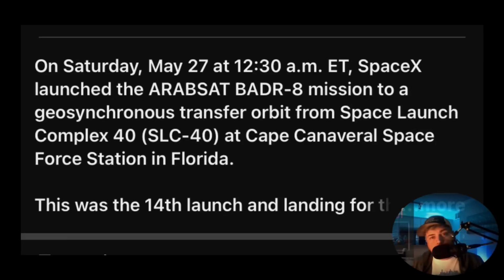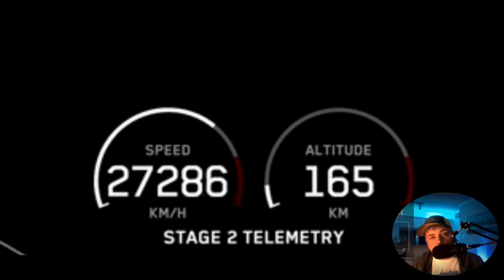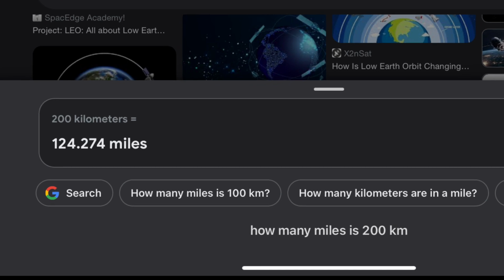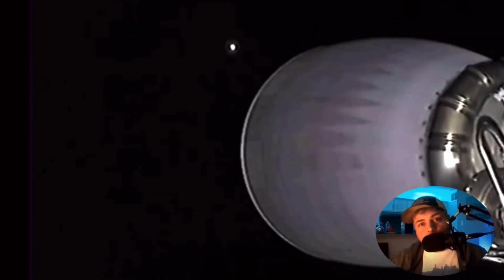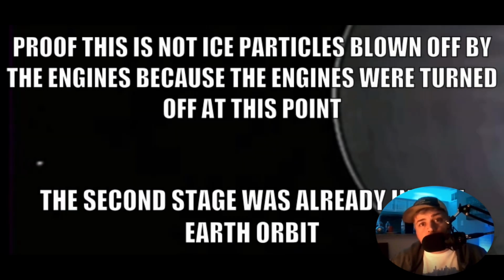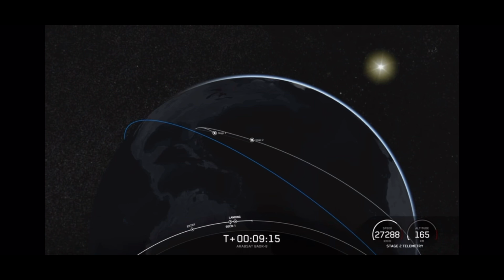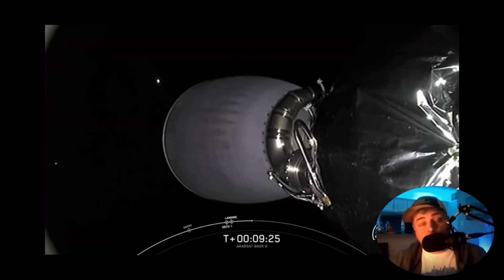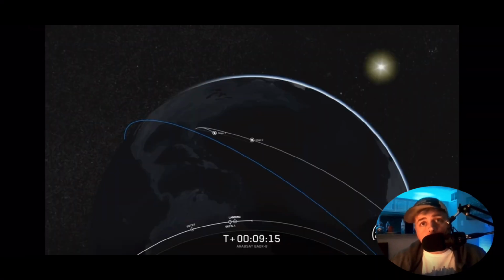UAP changes directions WOW You cannot simply explain this one away-UAP ￼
May 2023 another UAP spotted during a SpaceX launch,￼ the anomaly seems to be under intelligent flight control and it's to low to be a satellite orbiting earth, its to high to be a bird or a plane or something man-made-￼ this is truly unexplainable.

I don't think SpaceX is as interested in scrubbing these types of sightings as NASA is ￼ in other words we get to see the actual video in its original format therefore showing UAPs

Here is the original SpaceX link